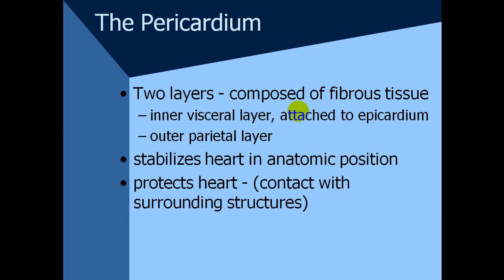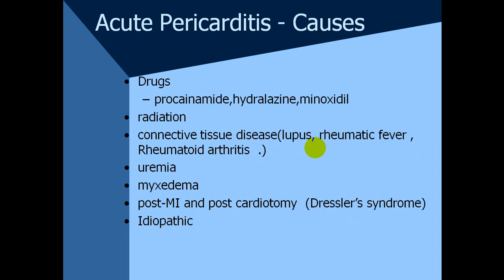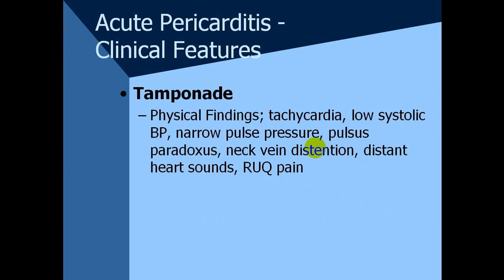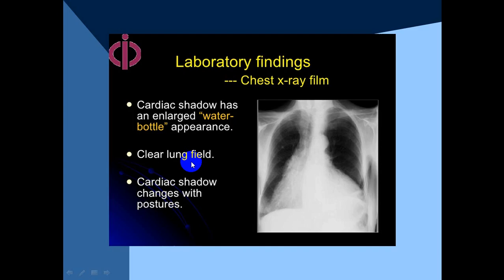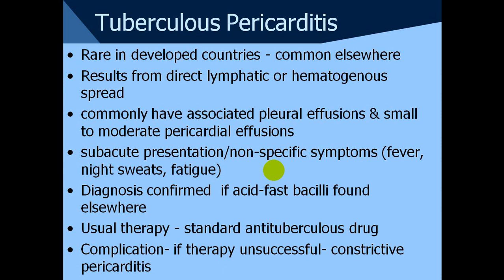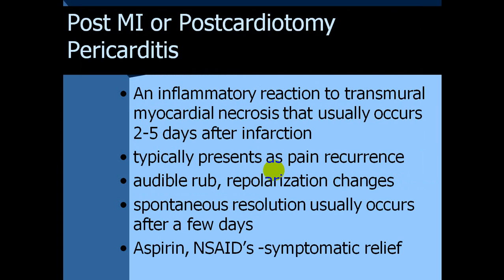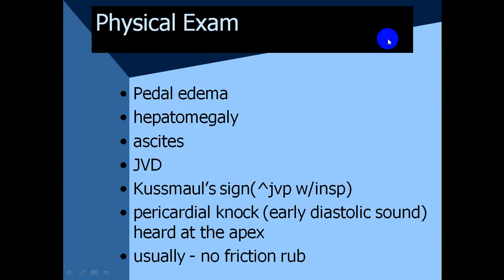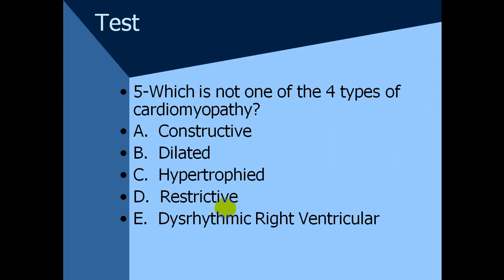محاضرة علمية(المرحلة الرابعة / الباطنية/PERICARDIAL DISEASES)